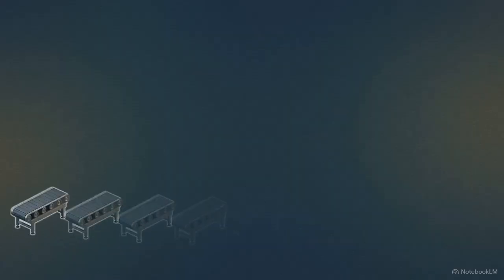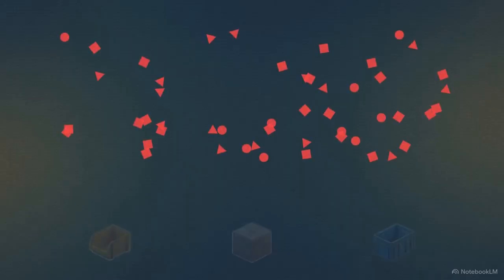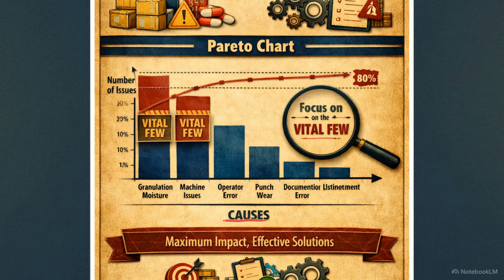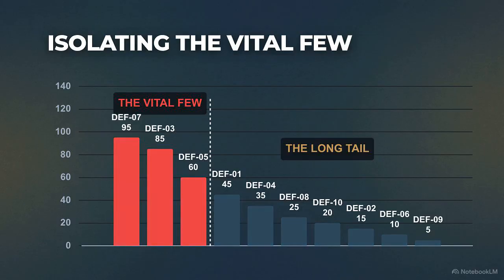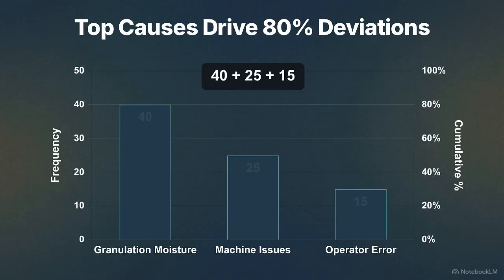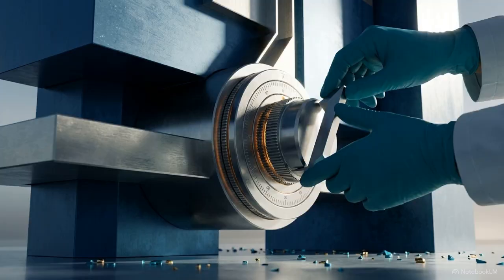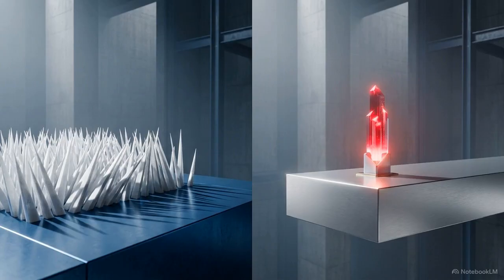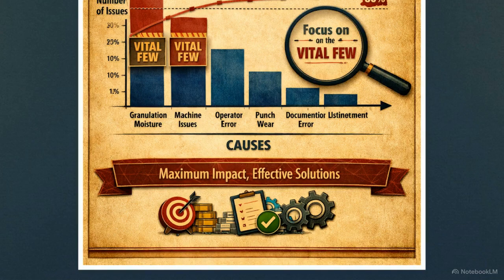Principles of Pareto Analysis RCA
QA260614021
Welcome to Pharma Quality Insights! In this session, we explore Pareto Analysis, a strategic decision‑making tool based on the 80/20 Rule — the concept that 20% of causes lead to 80% of results.

📊 What you’ll learn:

How to identify the vital few causes that drive most problems

How to use a Pareto chart combining bars and cumulative lines for visual clarity

Steps for categorizing data, ranking frequencies, and prioritizing corrective actions

How Pareto Analysis enhances productivity and operational efficiency

Why investigating root causes ensures long‑term success beyond quick fixes

🎯 Key takeaway:
Pareto Analysis helps teams focus on what truly matters — the critical few factors that yield the greatest impact. By applying this method, organizations achieve smarter resource allocation, stronger CAPA, and sustained GMP compliance.